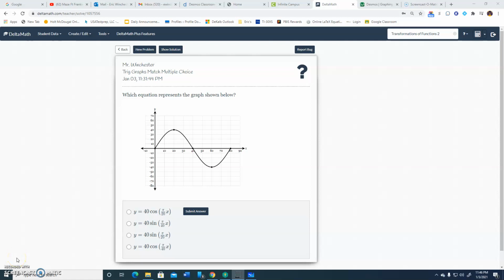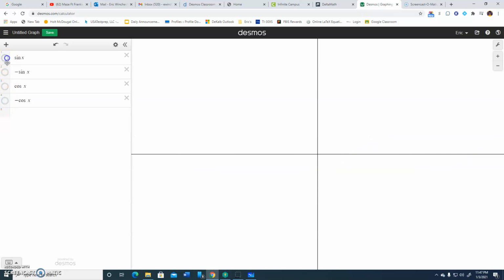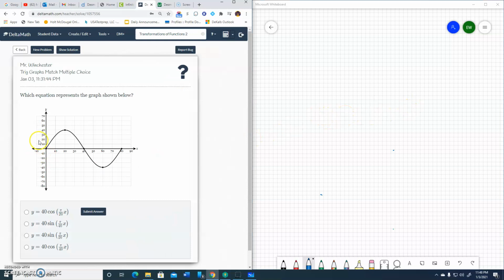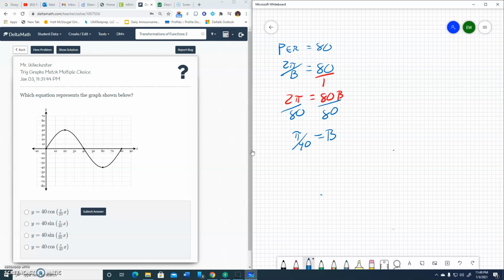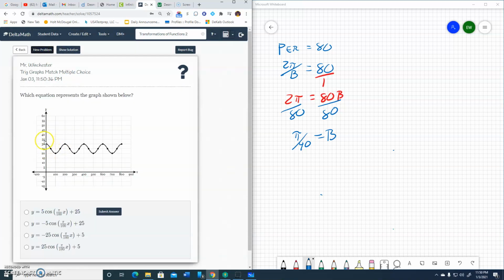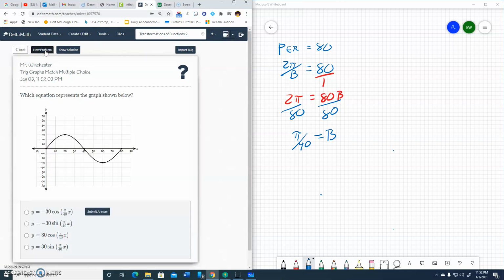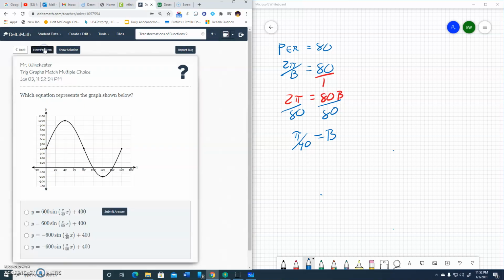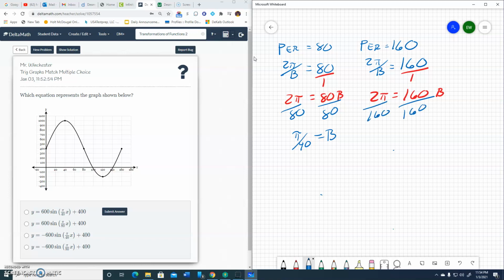Trig Graphs Match Delta Math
This video lesson works through several practice problems from a Delta Math activity where the student has to match a given graph of Sine and Cosine with the correct equation.